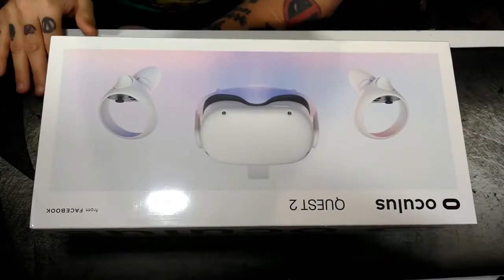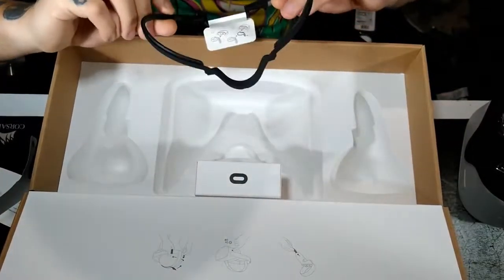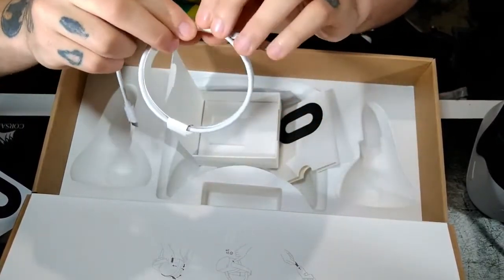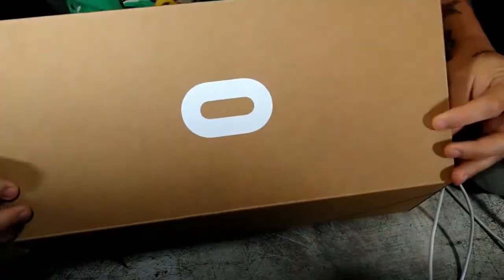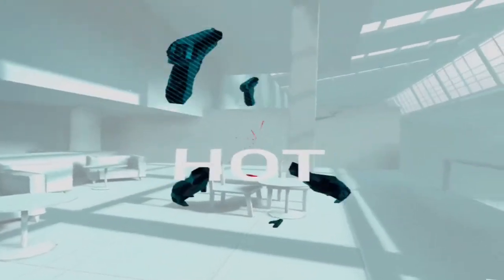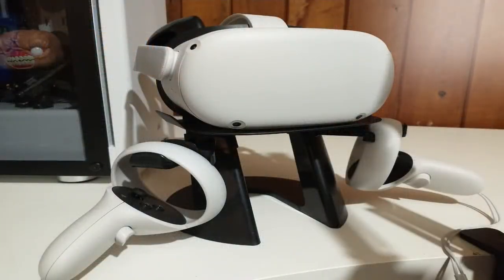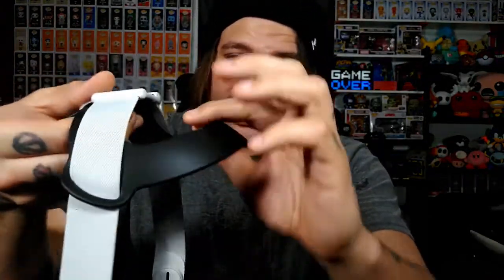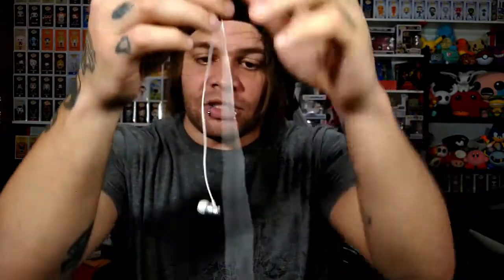My First Experience With VR | Quest 2 Unboxing and In Depth Review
Recently I had the opportunity to finally get my first VR headset.

With that, today I bring you guys an unboxing of my Quest 2 and talk about my experience with it's functionality in both stand alone and PC mode, negative thoughts, and offer suggestions on multiple very beneficial accessories for your own headset.

Quest 2 headset and controller stand

Headstrap pad

10ft Quest Link cable (cheaper option)